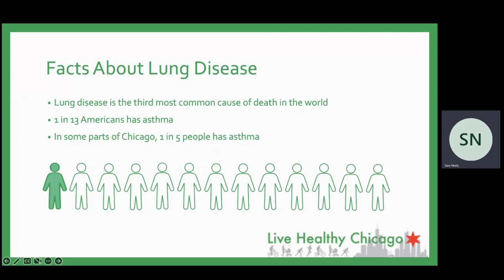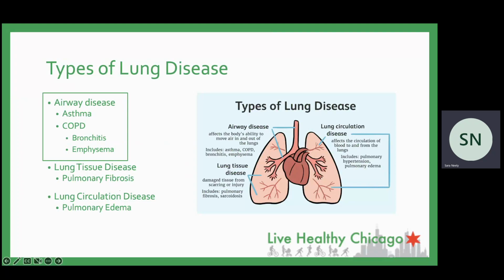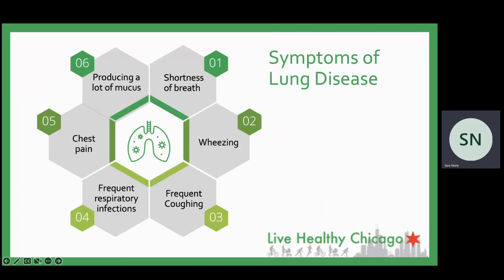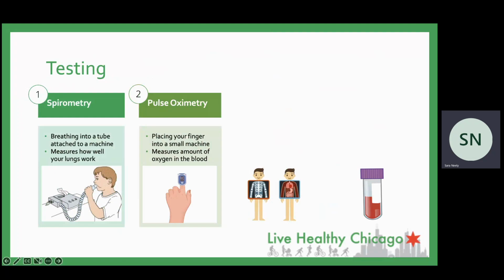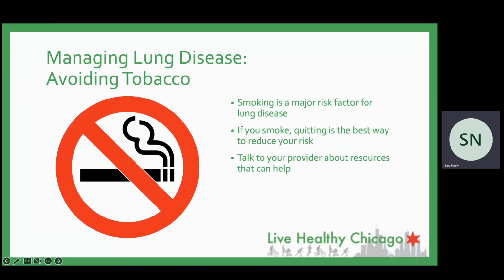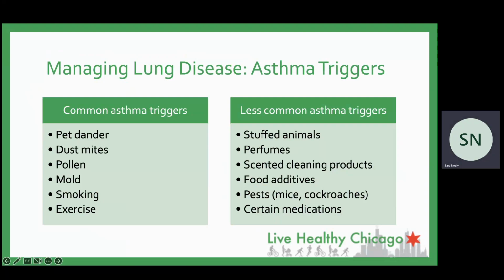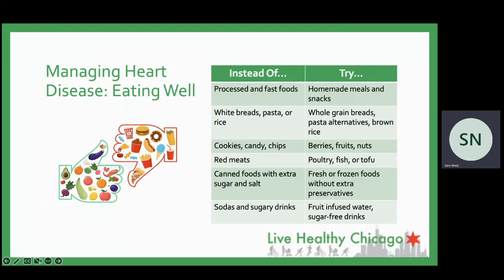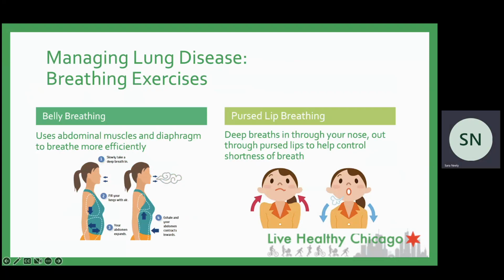Live Healthy Chicago - Managing Lung Disease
In this video, I'll be sharing my expertise as a nurse to provide you with valuable information about managing respiratory illnesses. Whether you suffer from asthma, chronic obstructive pulmonary disease (COPD), or other respiratory conditions, this video will provide you with practical tips and strategies to take control of your health. I'll discuss the importance of taking medications as prescribed, avoiding triggers that can exacerbate symptoms, and lifestyle changes that may improve your overall health. I'll also provide information on how to communicate effectively with your healthcare provider.

This video is not intended to be a substitute for professional medical advice, diagnosis, or treatment. Always seek the advice of your physician or other qualified health provider with any questions you may have regarding a medical condition. Never disregard professional medical advice or delay in seeking it because of something you have read or seen on this YouTube channel.